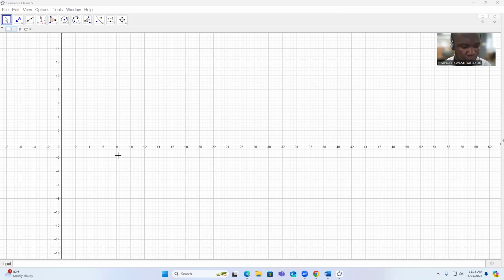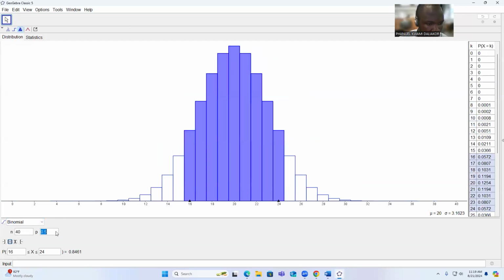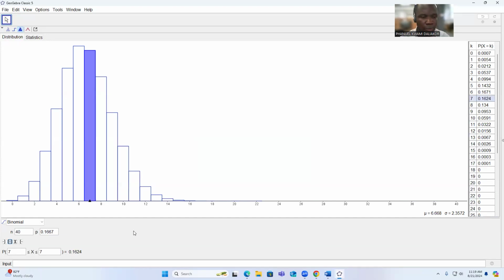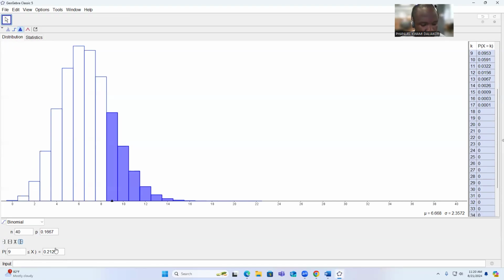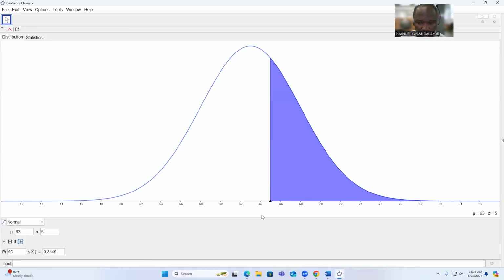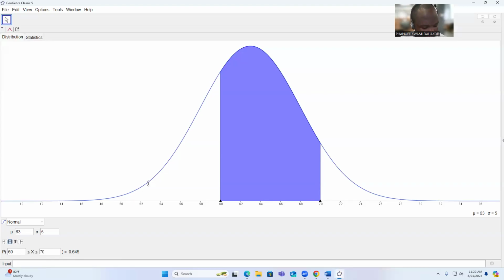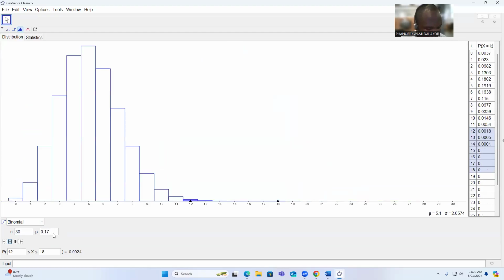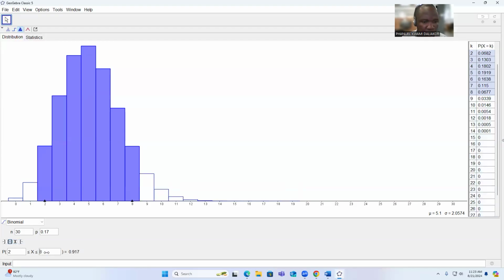Basic Probability made easy with GeoGebra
This video provides a step-by-step guide on how to solve probability questions using GeoGebra. You will learn how to use GeoGebra’s tools to model probability problems, perform calculations, and visualize outcomes. The tutorial is suitable for students, teachers, and anyone interested in understanding probability concepts with a practical, visual approach. By the end of this video, you will be able to confidently apply GeoGebra to a range of probability questions.